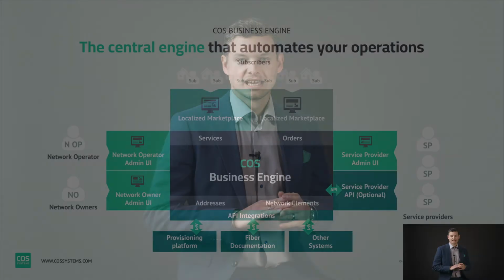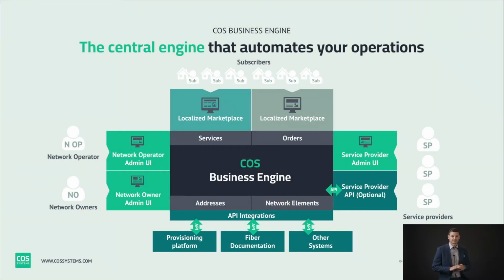How to use COS Business Engine to automate your network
automate, automate, automate... zero touch from start to finish!